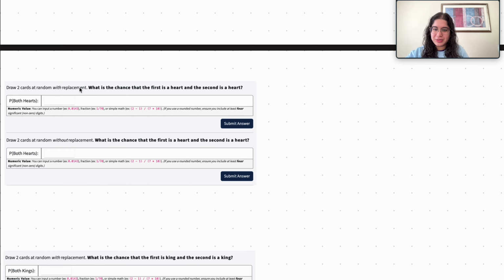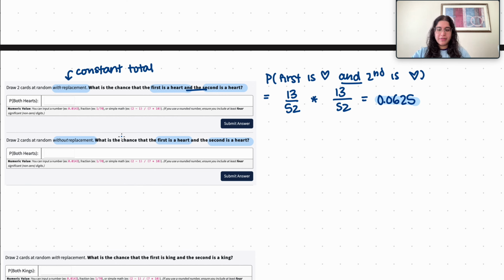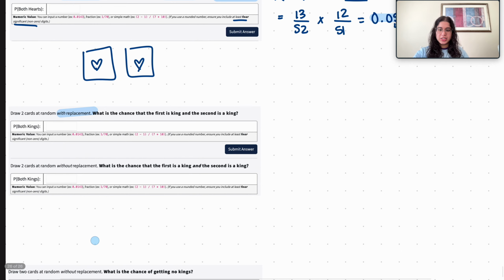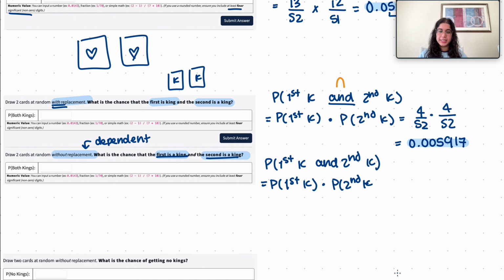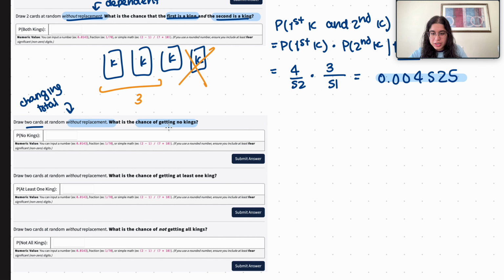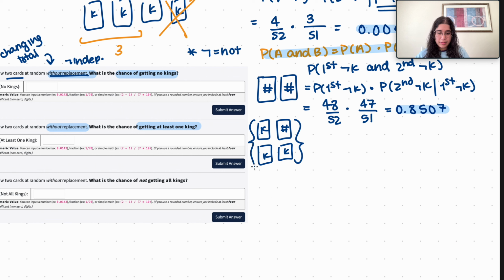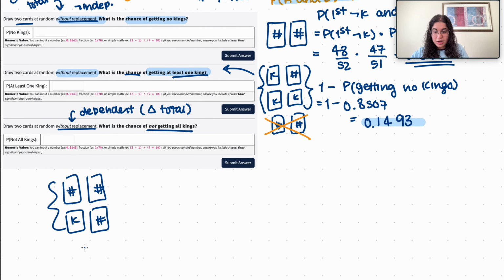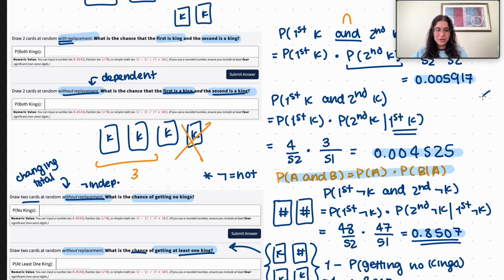Mastery Platform Walkthrough: Drawing Cards From a Deck of Cards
A quick, easy tutorial on the Drawing Cards question!